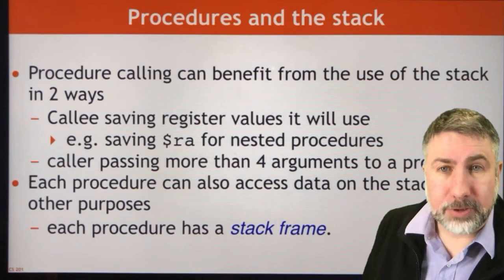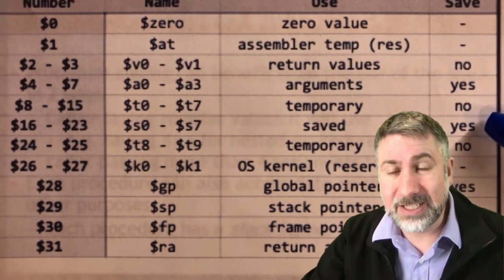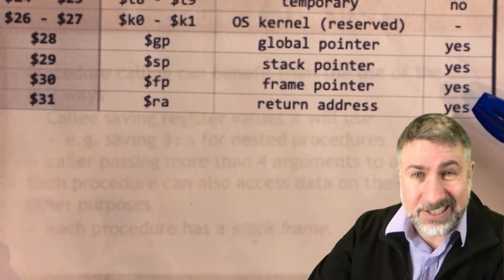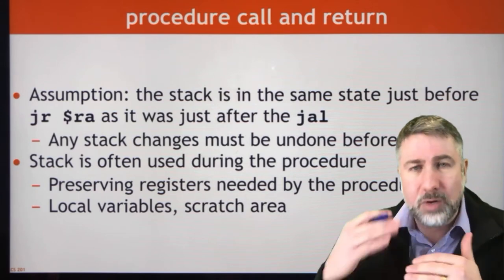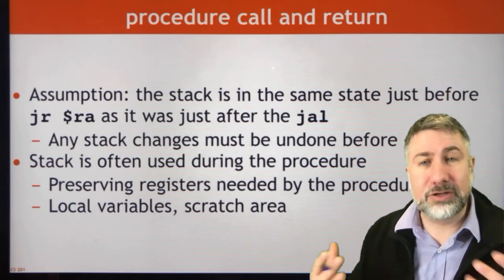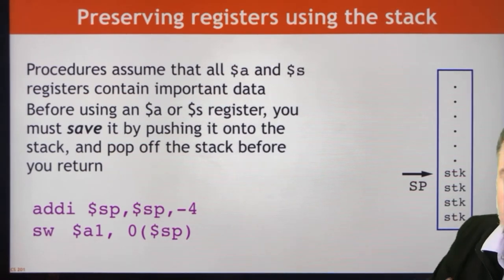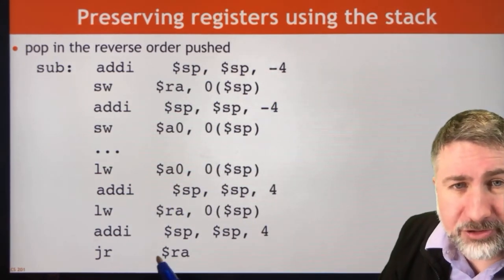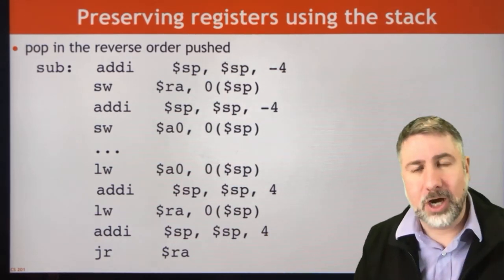Using the Stack for Subroutine Calls